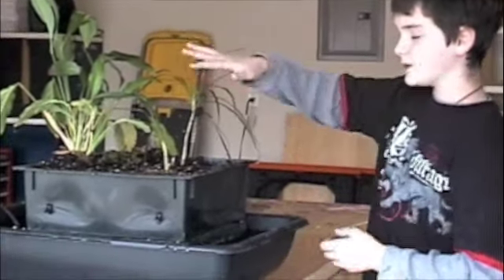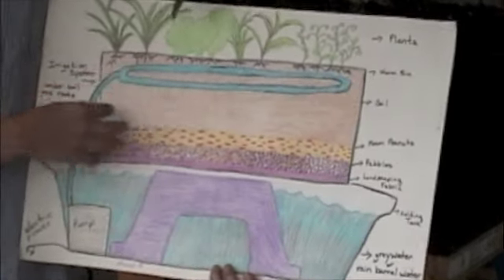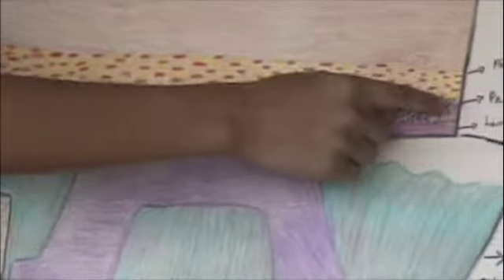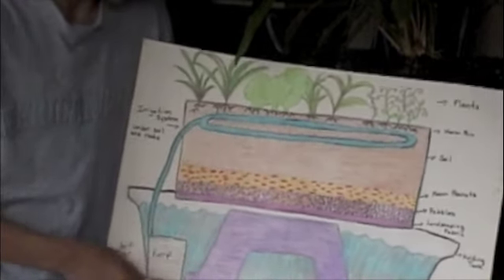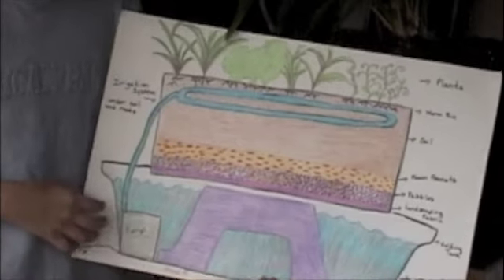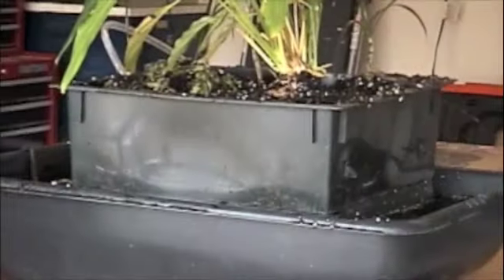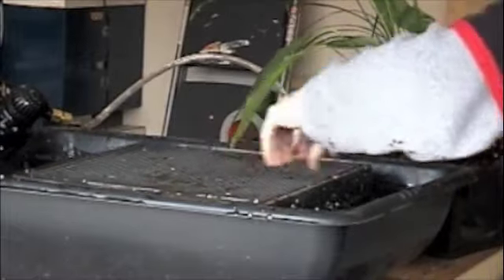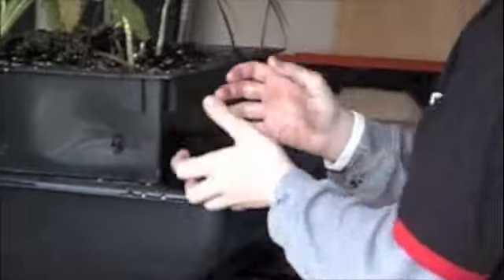Close Loop Watering System Video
We built an irrigation system that can allow residents to recycle their already consumed household water for lawn and garden watering.  This closed loop system can also use rain barrel water as well and can use solar energy to power the pump!  Since Austin, Texas suffers from moderate to severe drought on a regular basis, we can get more usage from the water we already use!